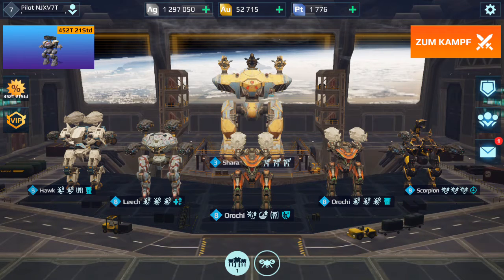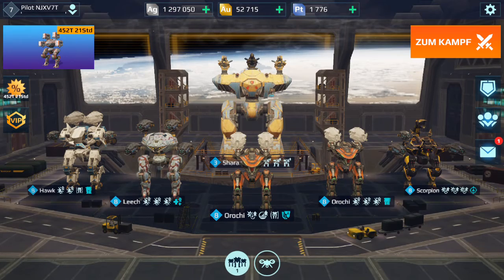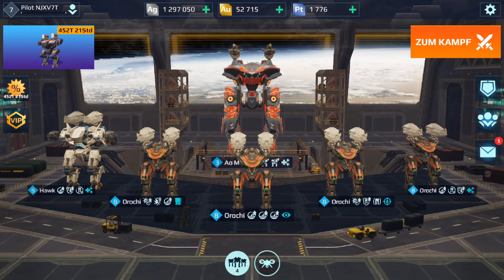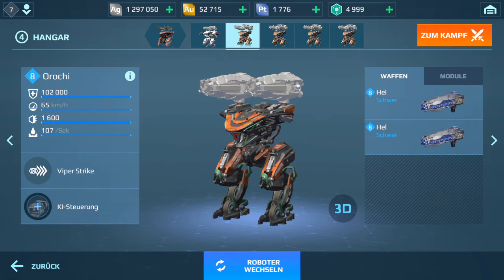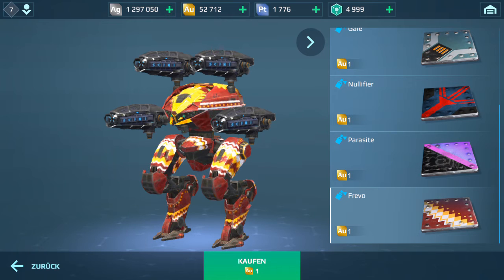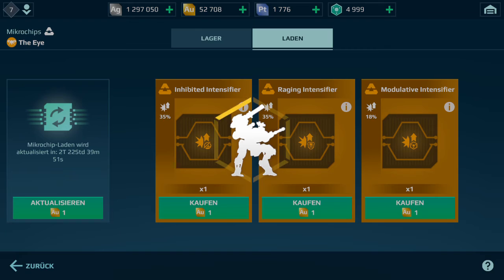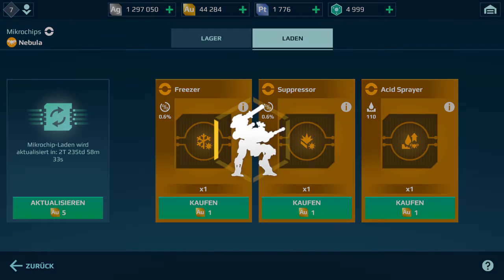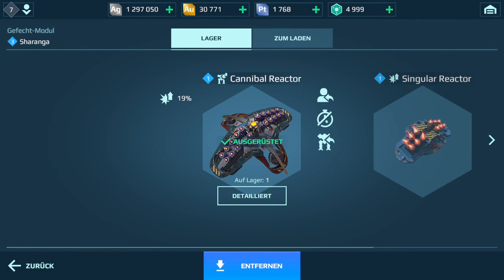warrobots testserver gameplay. New skadi weapon.